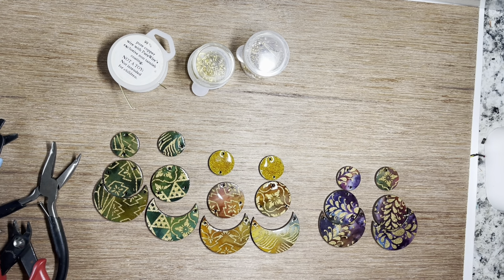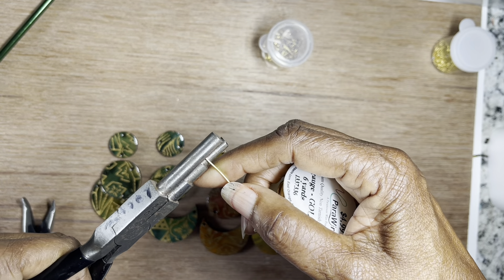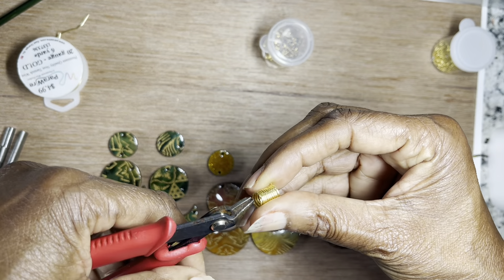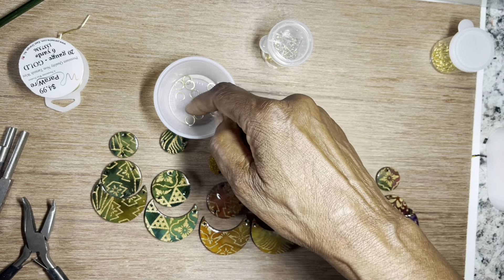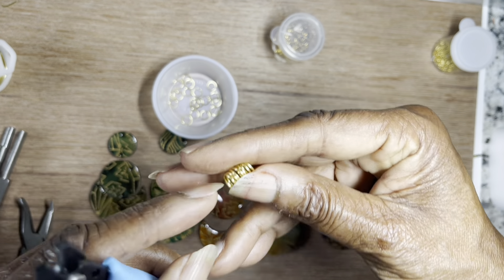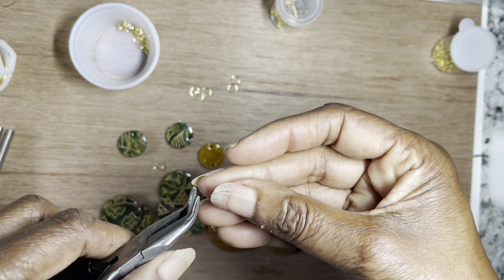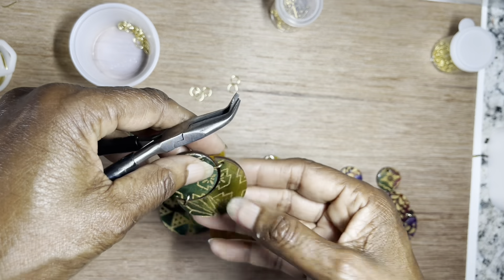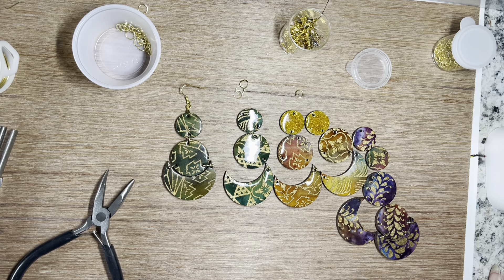How to make Jumprings for jewelry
In this video I demonstrate how I make jump rings.

Link to 5 mm hollow tube:

Supplies:

Folkart Treasure Gold acrylic paint:

Silicone trivets

Monvict cutters
12 oz Brilliance spray
12x12 acrylic mirror
20 guage wire

First Alert EZ Fire Spray
3M 201+ masking tape